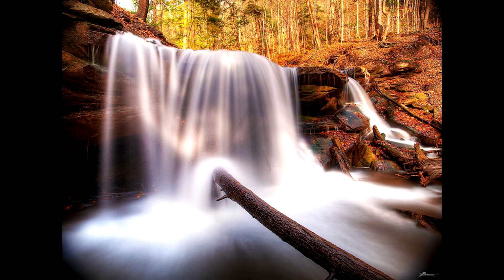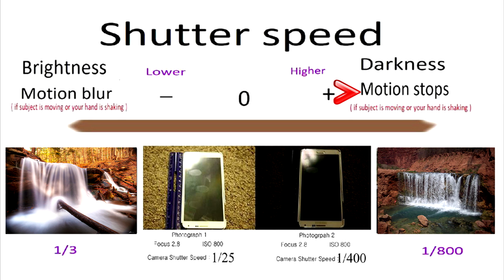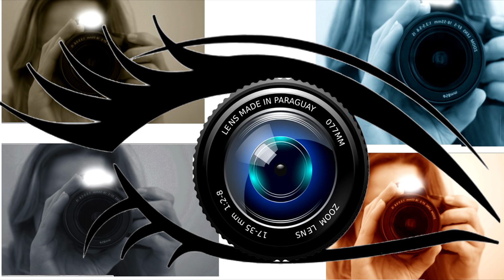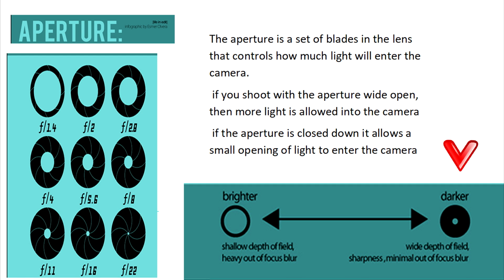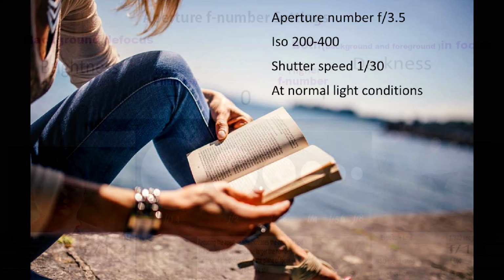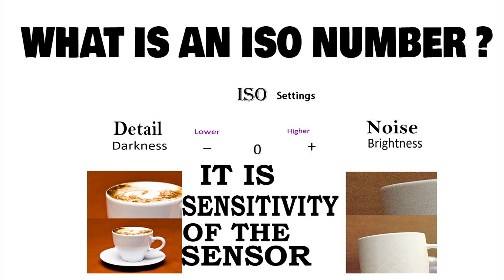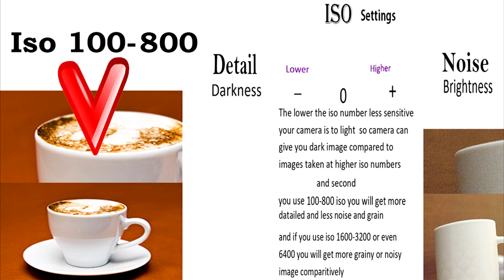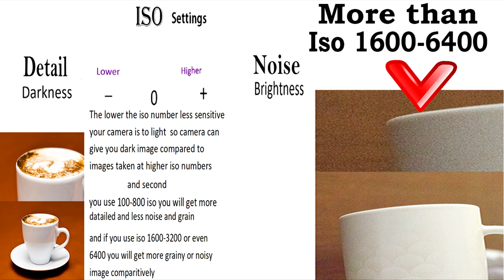Photography Tutorial ISO Aperture Shutter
Photography Tutorial ISO Aperture Shutter , shutter speed aperture iso , understand shutter speed , photography tricks, tutorial basics of composition,
shutter speed it is basically the nominal time for which a shutter is opened to light or it is the nominal time for which a digital sensor is exposed to light
The aperture is a set of blades in the lens that controls how much light will enter the camera.
 if you shoot with the aperture wide open, then more light is allowed into the camera
 if the aperture is closed down it allows a small opening of light to enter the camera
iso meaning it is basically the sensivity  of the image sensor
the lower the iso number less sensitive your camera is to light  so camera can give you dark image compared to images taken at higher iso numbers